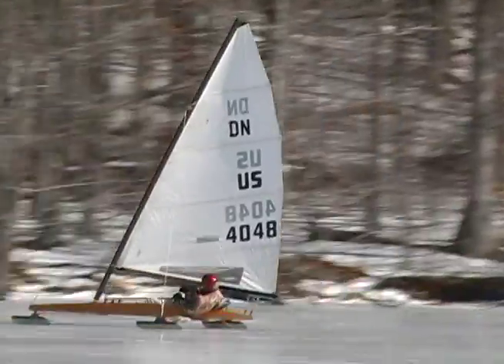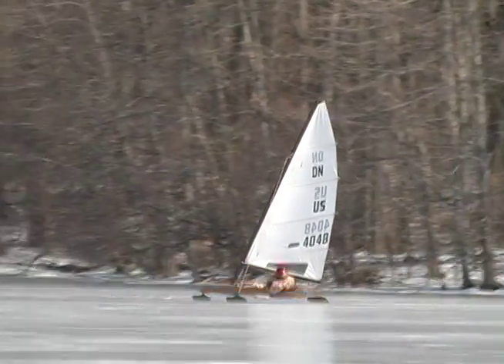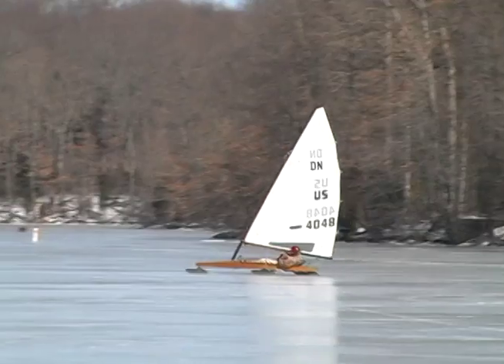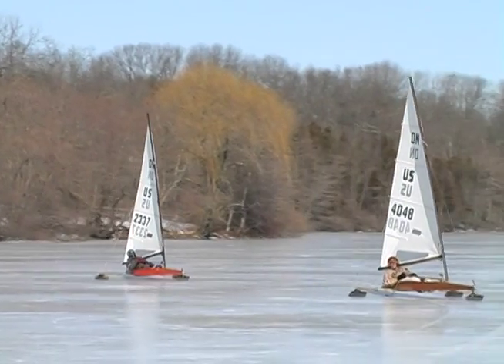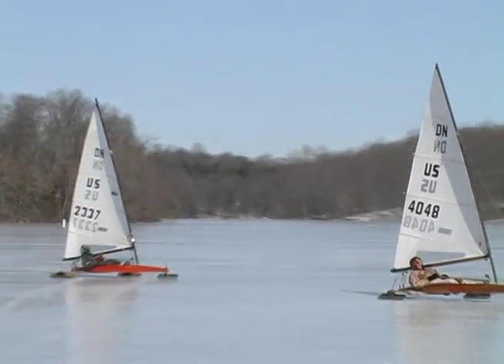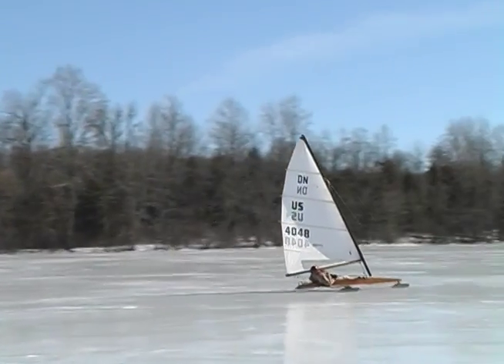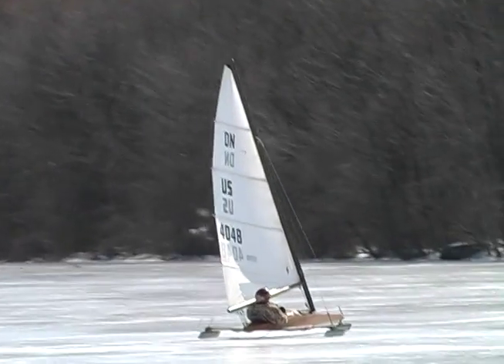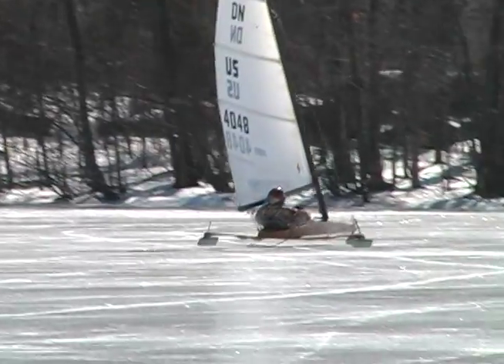Iceboating Lake Pinchot in Harrisburg, Pennsylvania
Video by photojournalist Michael Fernandez